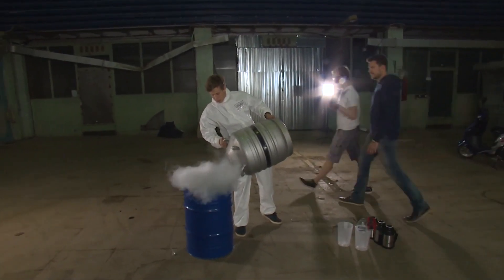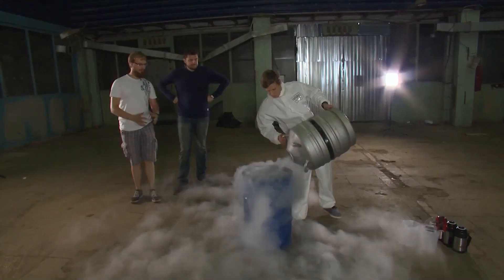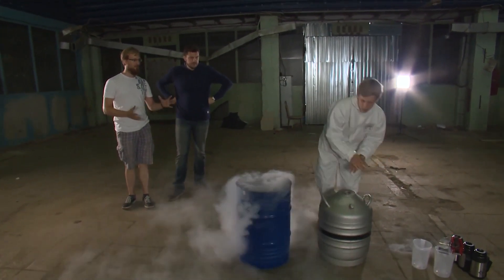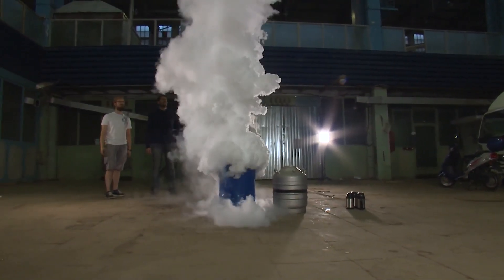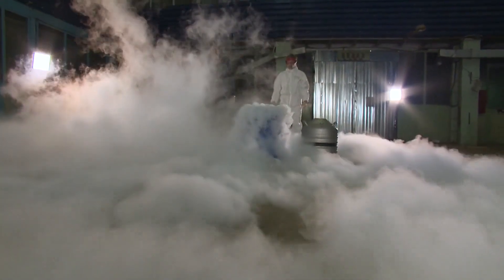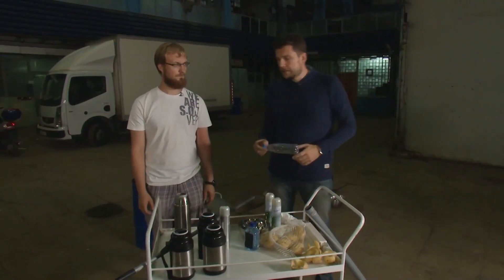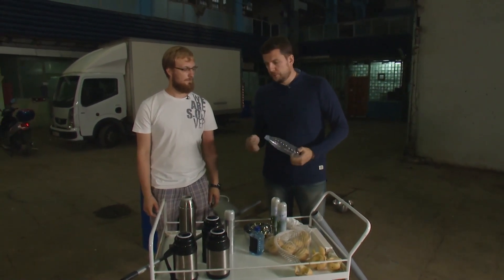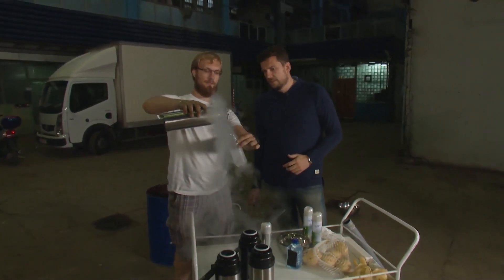What Happens If You Pour Nitrogen Into A Bottle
On The Edge is an extreme popular science show. Limits can be physical, psychological, and even ethical. All episodes of this program are associated with exciting filming, in which the presenter often has to risk his health and even life. When preparing experiments, the authors involve experts in various scientific fields: pyrotechnics, stuntmen and even rescuers.
Host of the program is Alexander Koltovoy.